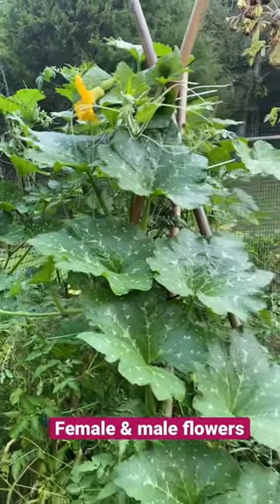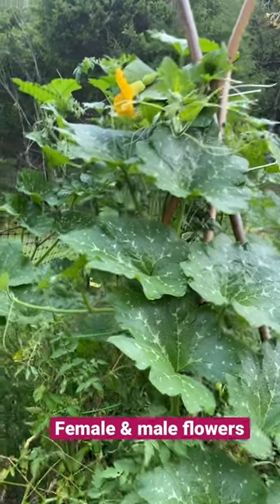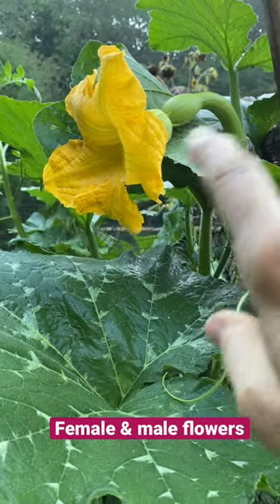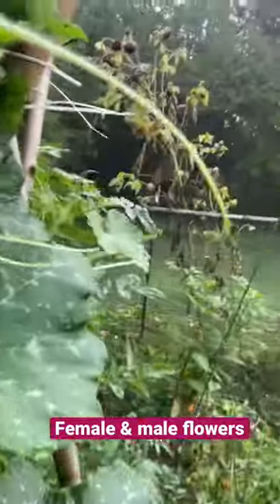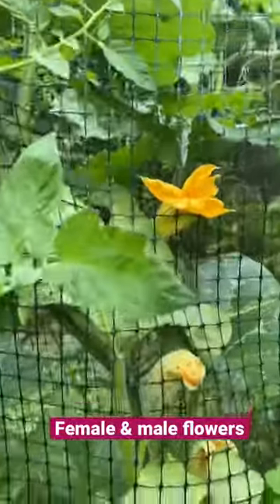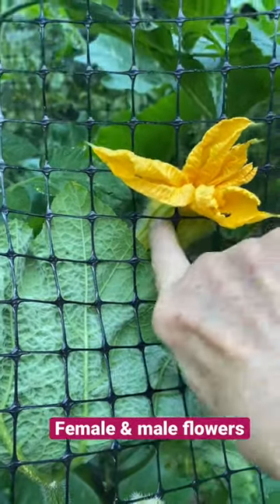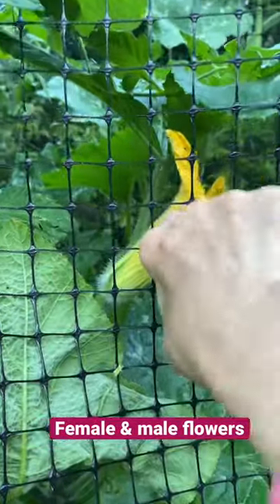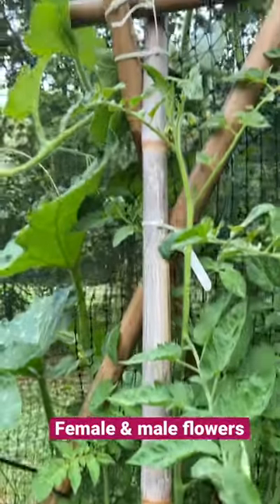Did you know THIS?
Squash flowers only open in the morning!